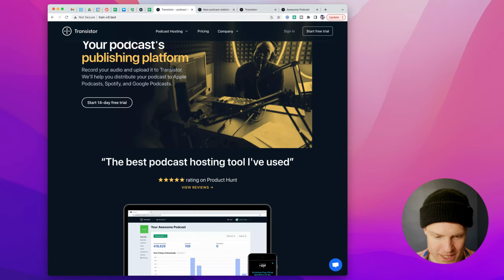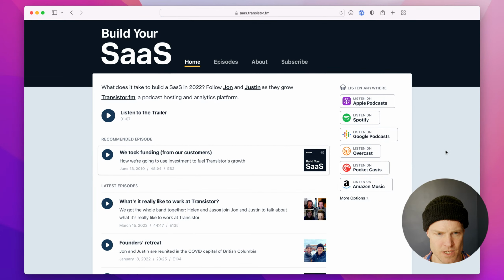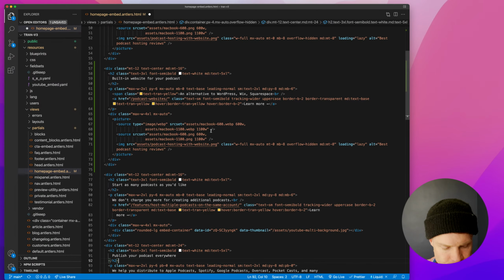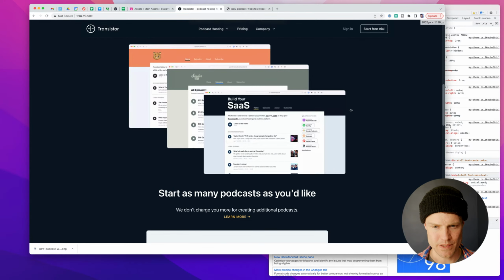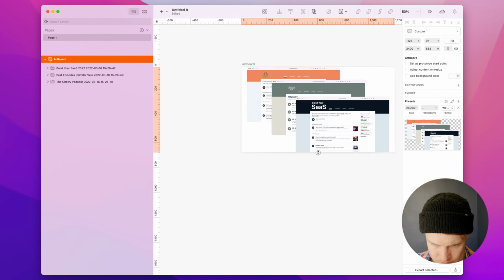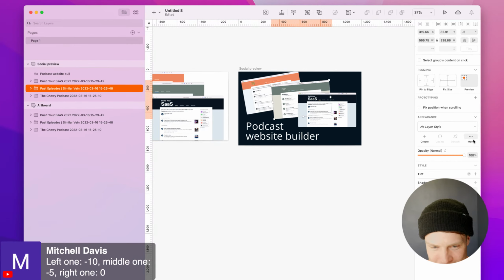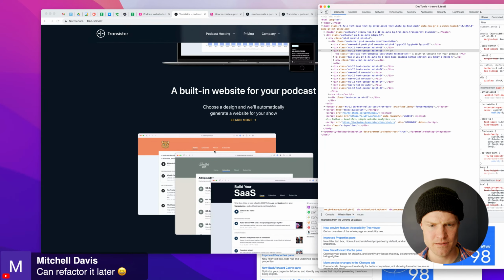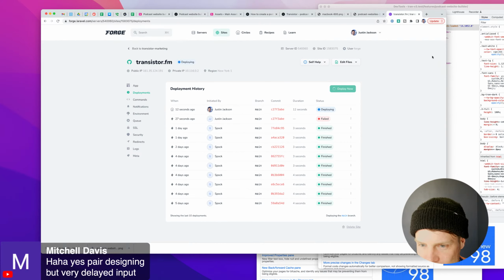Live coding: adding a new section Transistor.fm's homepage (HTML, TailwindCSS, Statamic)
I've been procrastinating on adding new sections to our Transistor homepage forever. I decided to use my old motivation technique: "Livestream yourself on Twitter and YouTube and force yourself to do it in public." 🤣 It's not perfect, but this is actually a huge relief to get this update out there.

I founded (a podcast hosting and analytics platform) with Jon Buda. If you're starting a podcast, check us out!